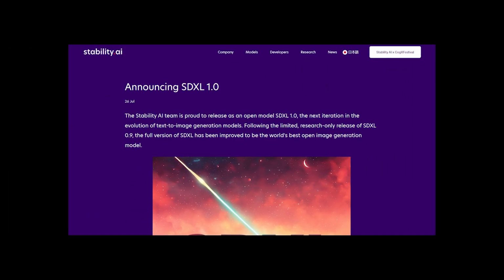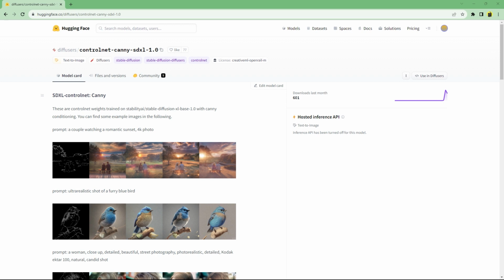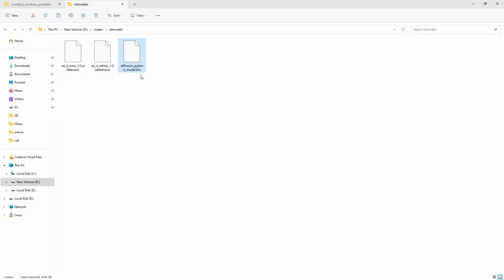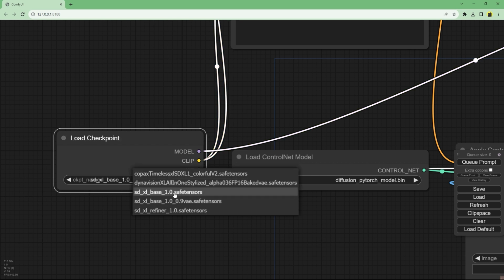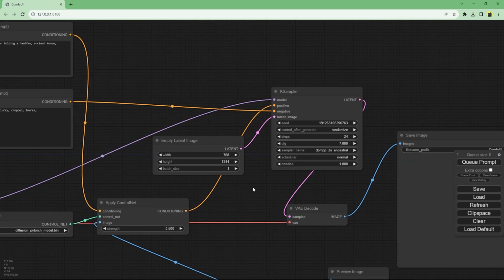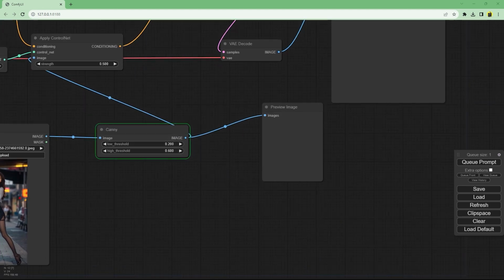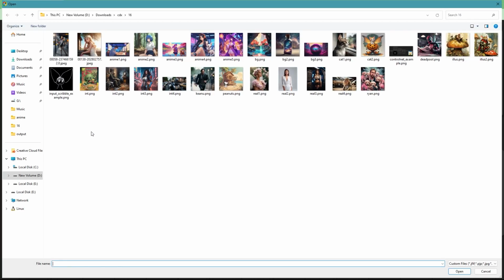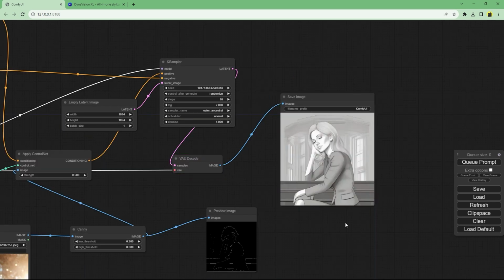ControlNet for SDXL 1.0 is here! CONTROL your Stable Diffusion XL 1.0 OUTPUTS (ComfyUI Tutorial)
ControlNET canny support for SDXL 1.0 is finally here. In this Stable Diffusion XL 1.0 tutorial I'll show you how to use ControlNet to generate AI images using SDXL 1.0 in ComfyUI. ControlNet allows you to give an input image using which you can control the pose, composition and more of the generated Stable Diffusion output along with your text prompt. ControlNet official support will still take time for Stable Diffusion XL 1.0 but this video should help you install and use ControlNet Canny in SDXL 1.0 in ComfyUI.

Improve consistency of your AI art generation using ControlNet with SDXL 1.0.